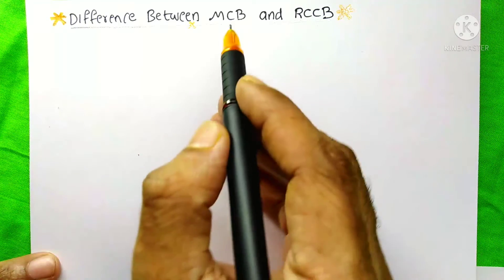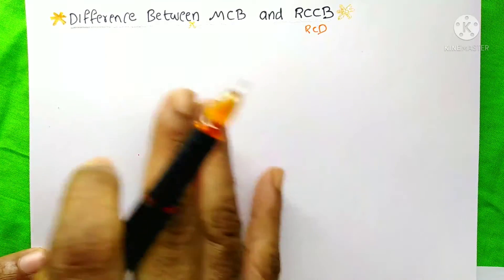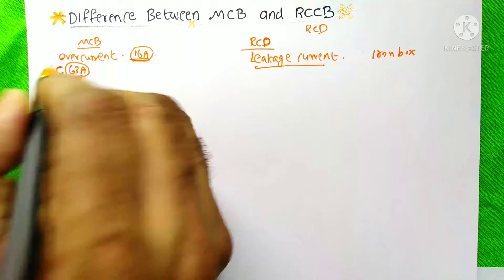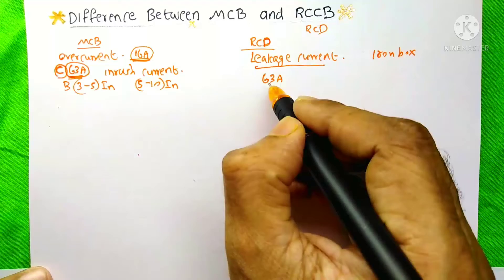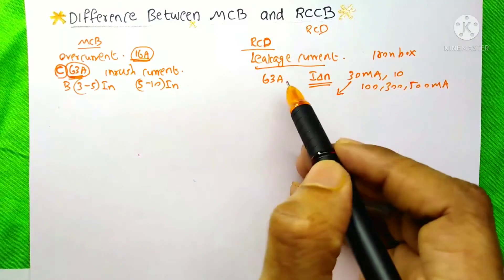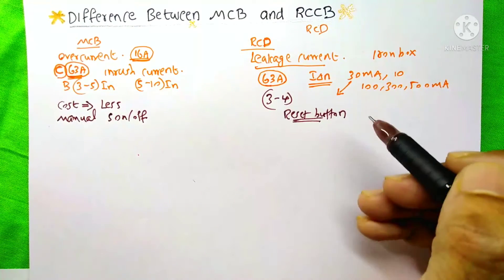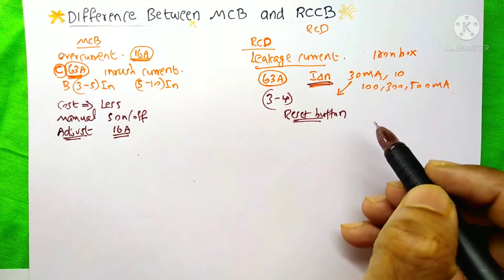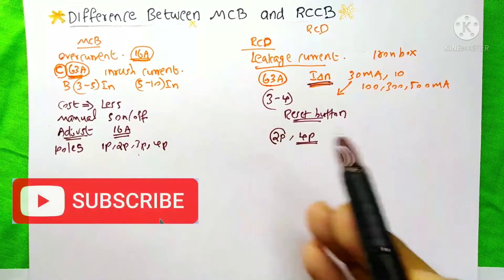How to identify MCB and RCCB | Difference between MCB and RCCB | RCD | Elcb | Electrical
How to identify MCB and RCCB